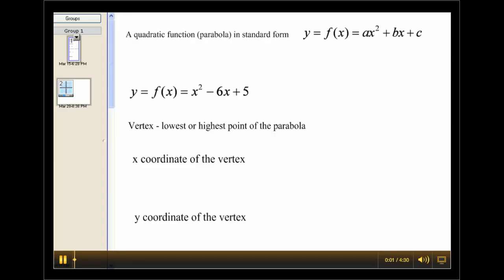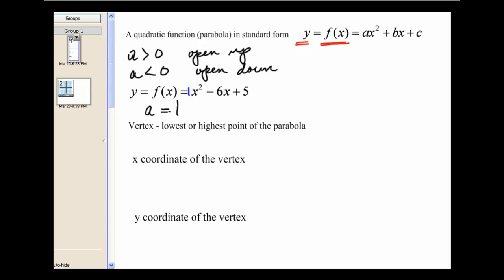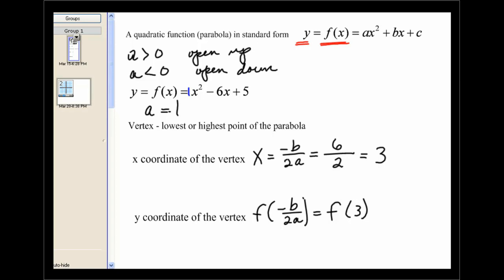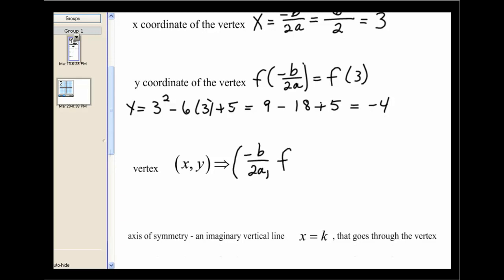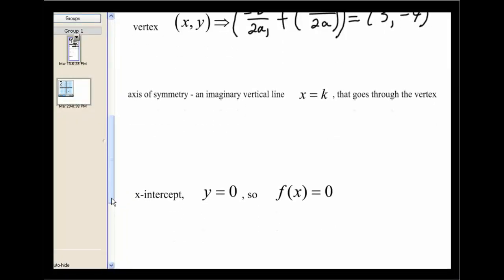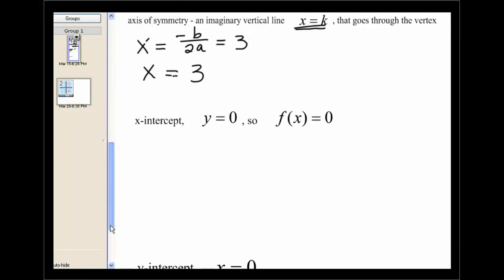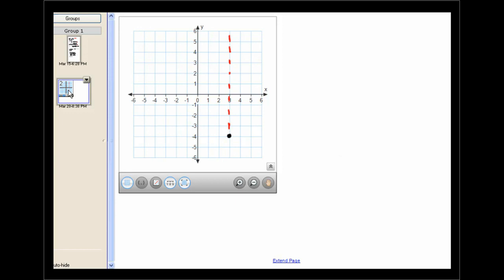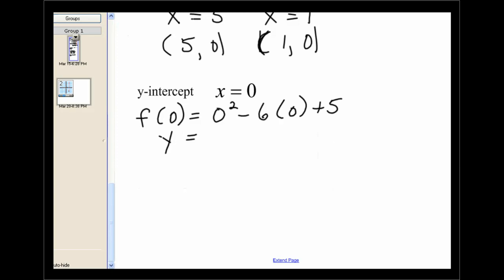Graph Quadratic Function in Standard Form mp4